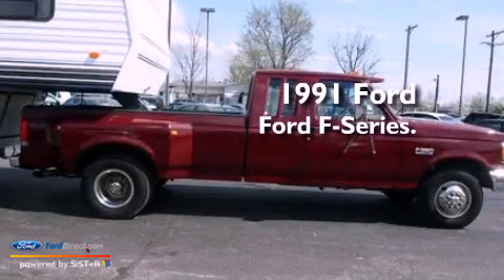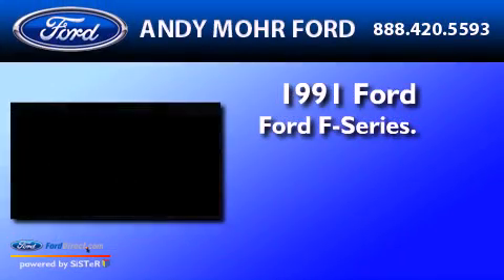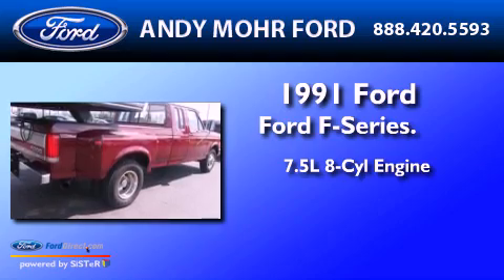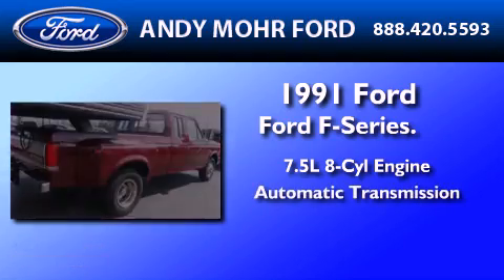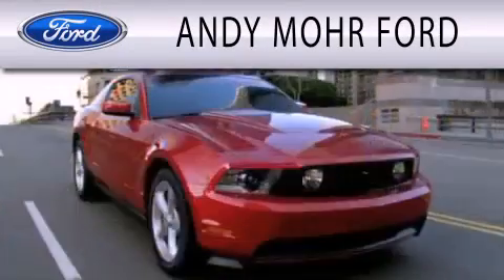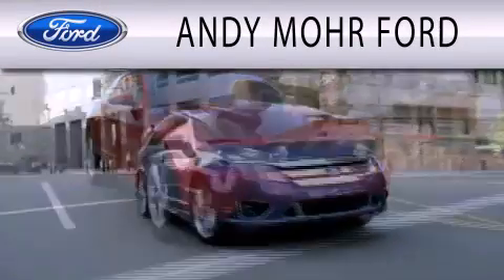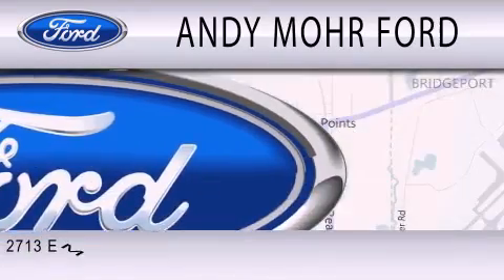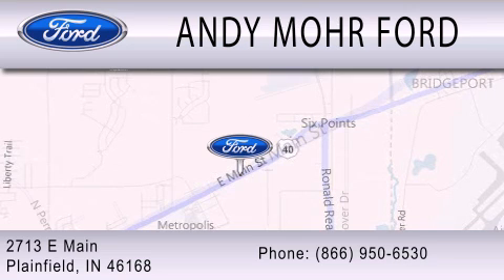1991 Ford F-Series Plainfield IN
Year : 1991
 Make : Ford
 Model : F-Series
 Engine : 7.5L V8 16V OHV
 Trans . : AUTOMATIC
 Exterior : RED
 Miles : 436,384
 Interior : RED
 Stock : T14084B